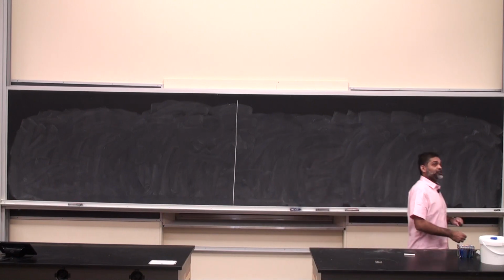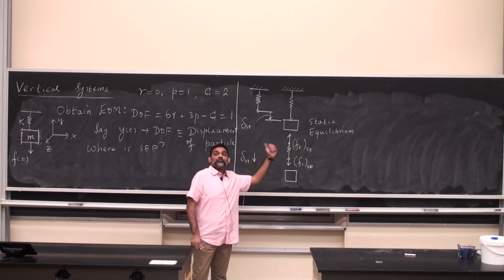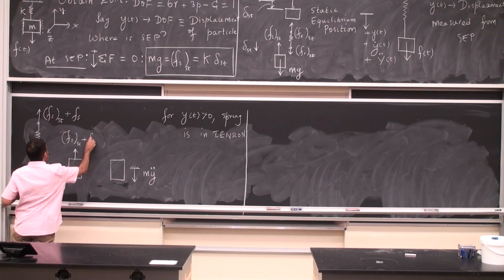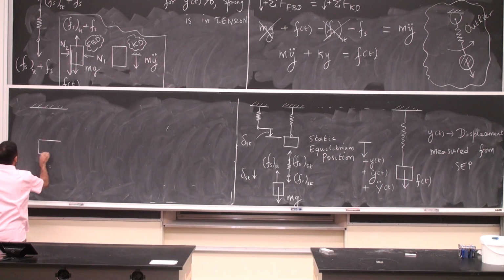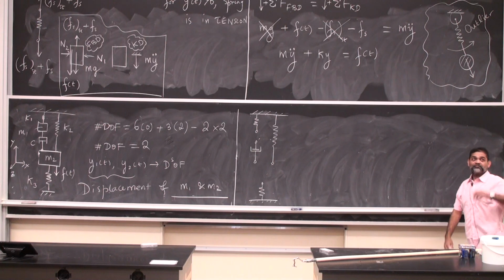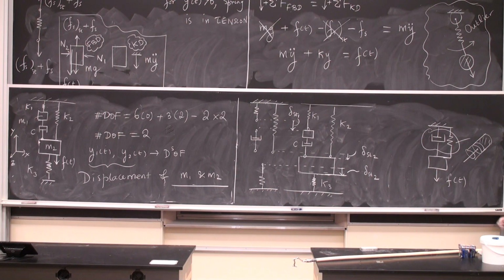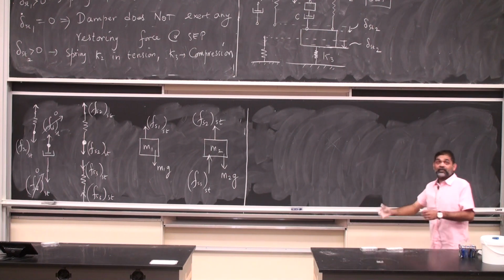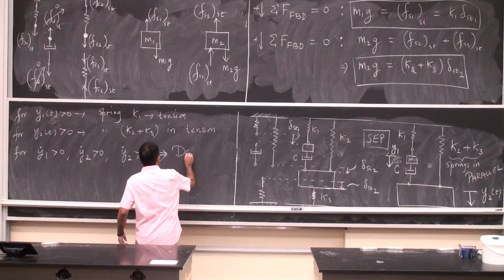ME 3260 Lecture 5 (09/02/22), Part 1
SEP for lateral spring/mass/damper systems: Single DOF and Multiple DOF systems